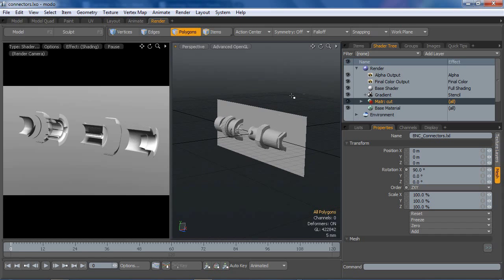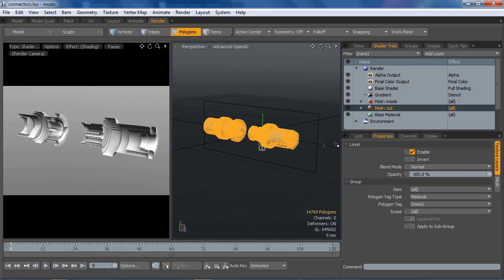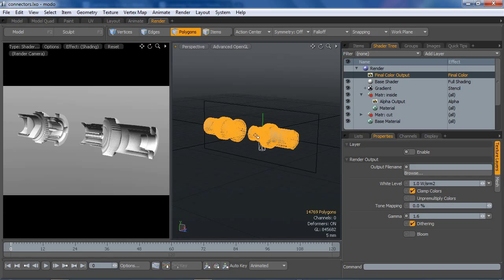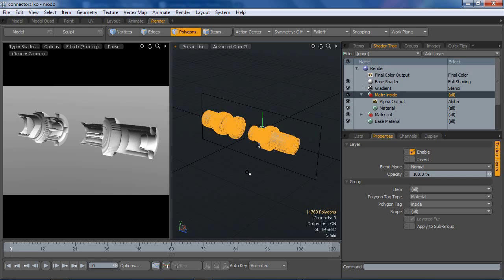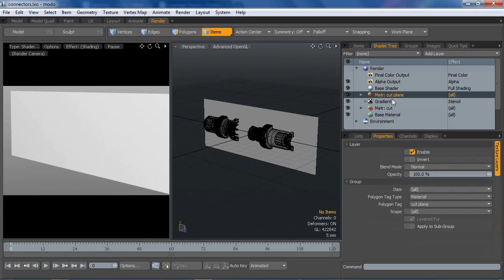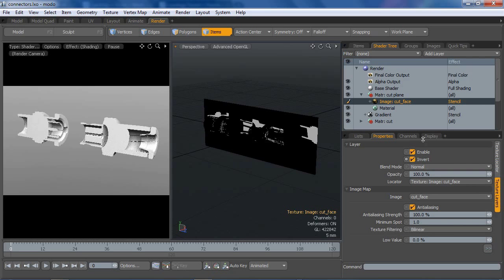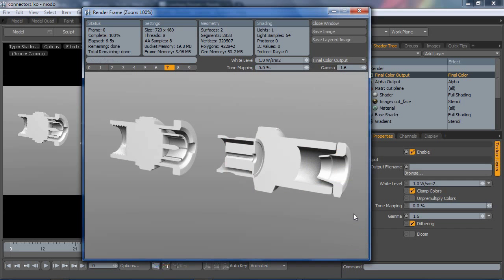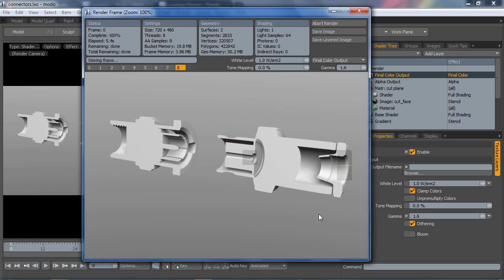Modo Cutaway Tutorial (pt. 2)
I describe how to create a cutaway mesh with the appearance of volume in a quick, non-destructive way.